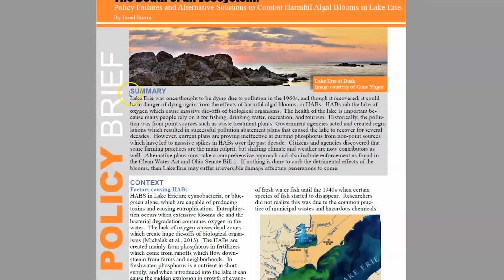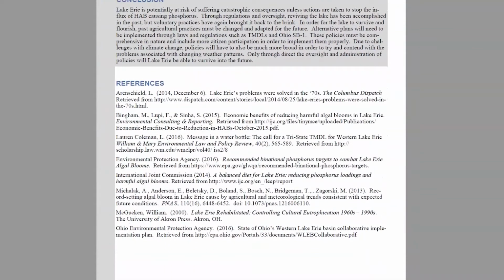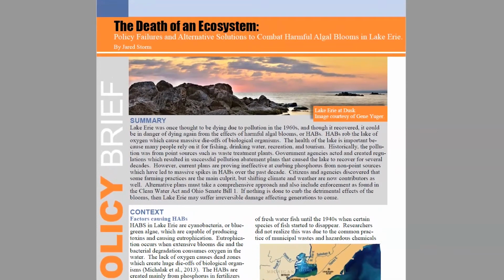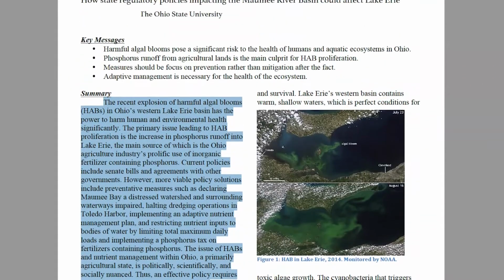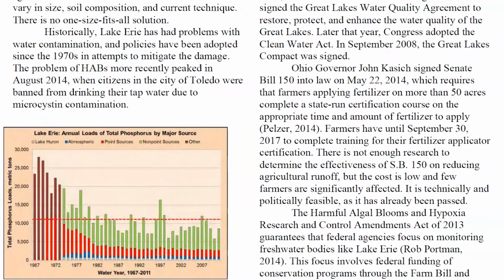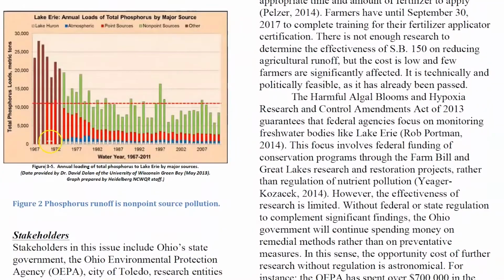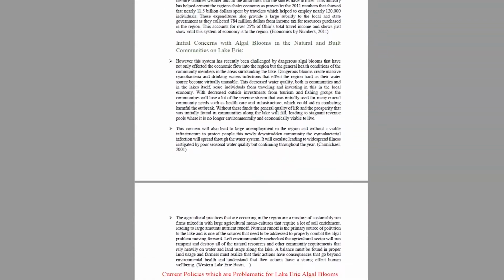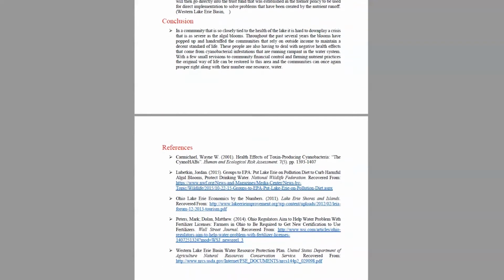Module 13. Video 5. Different briefs (and grades)